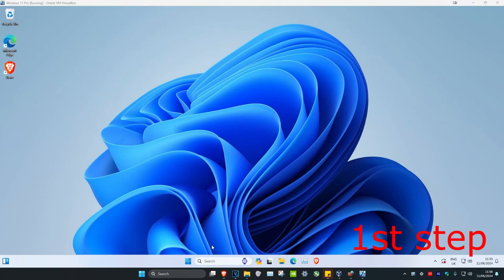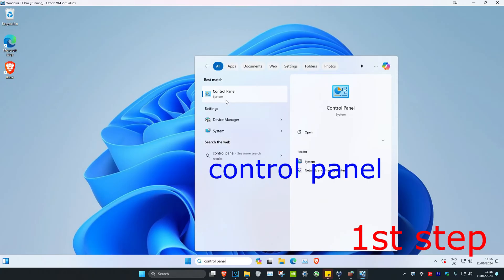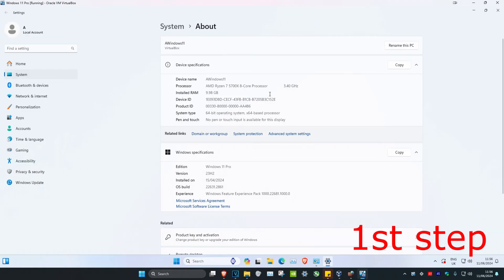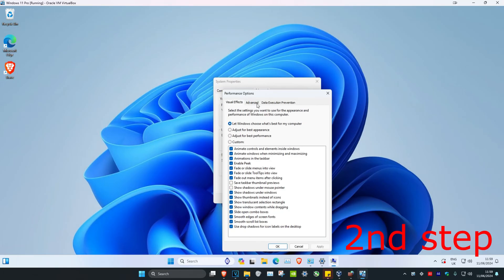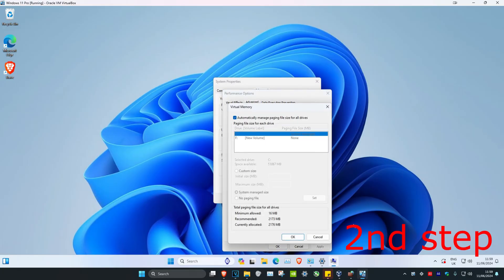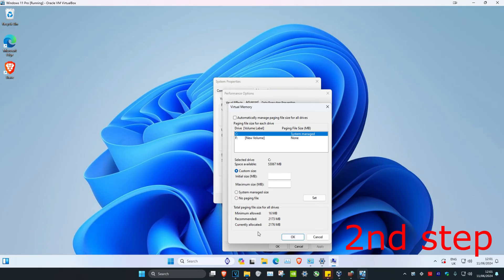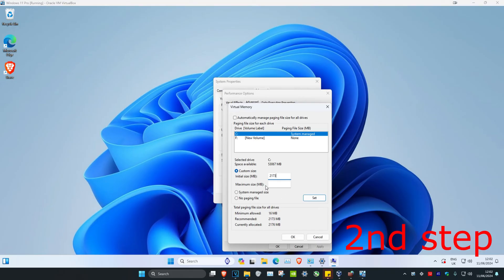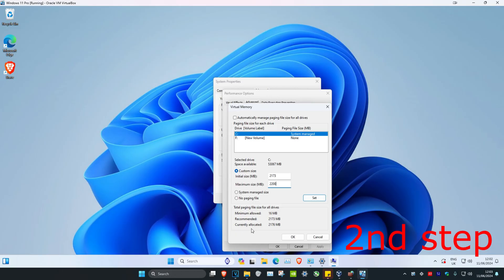How To Fix Referenced Memory at 0x00000000 The Memory Could Not Be Read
Referenced memory at 0x00000000 the memory could not be read